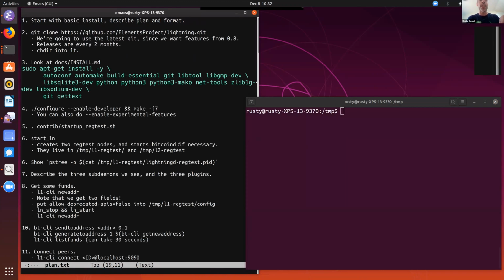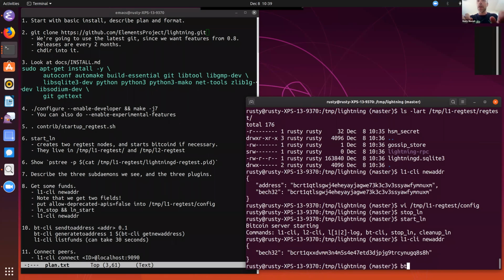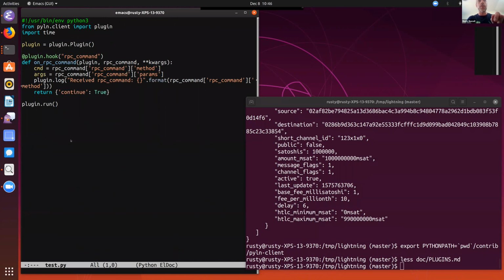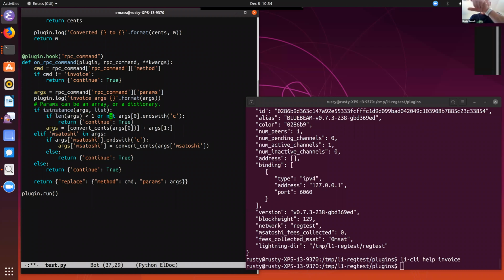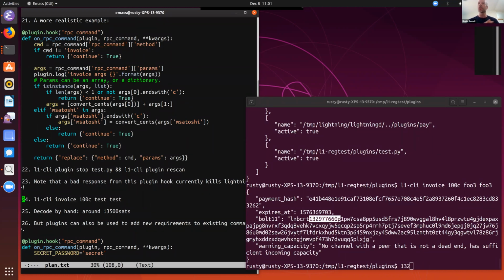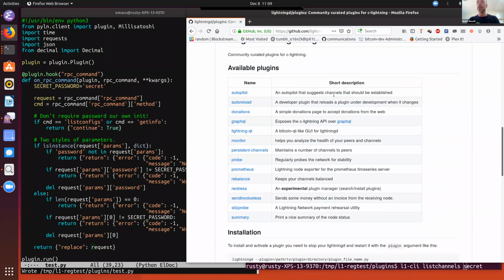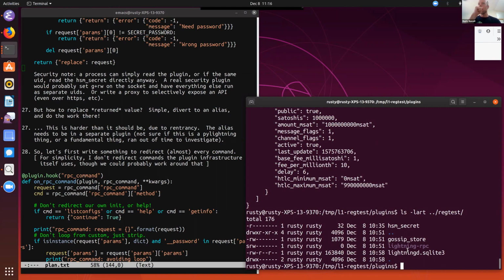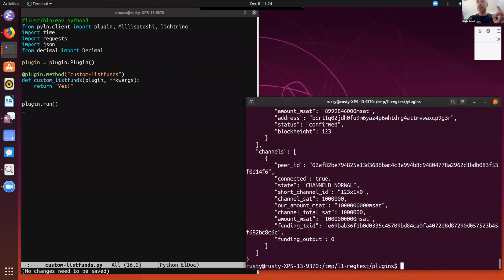Advanced c-lightning Node Customization: Dangerous Hooks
Speaker: Rusty Russell
Bio: c-lightning Protocol Developer at Blockstream